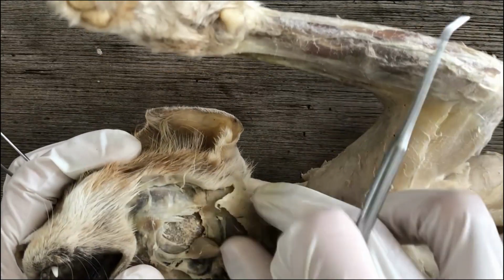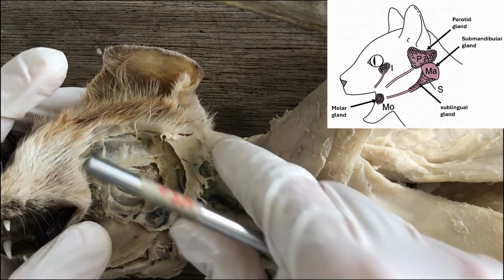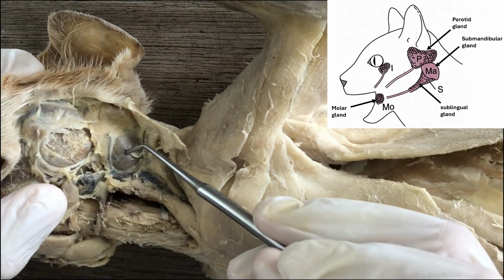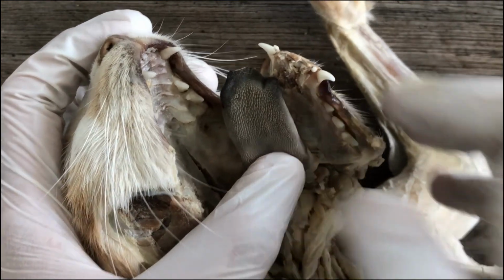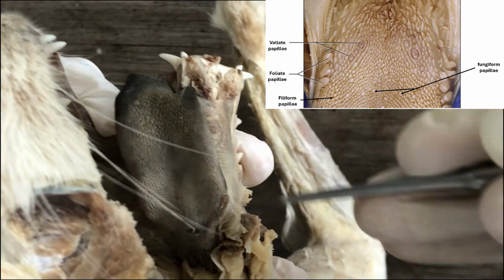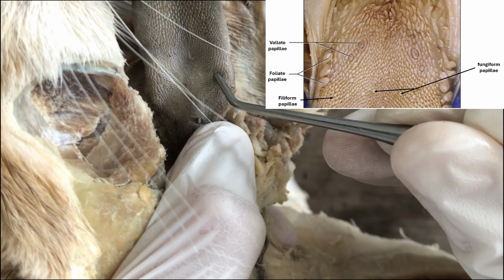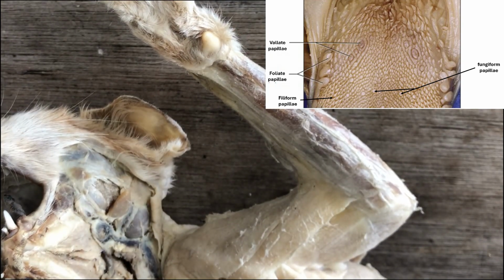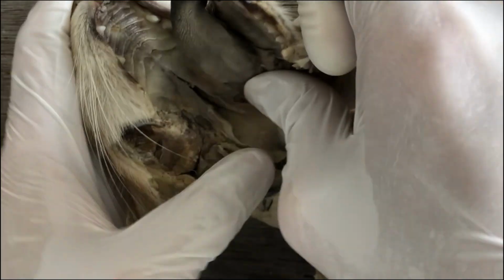Cat oral and pharyngeal cavities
BIO102.1 1st Semester 2024 UPD

General Ref.
Hyman 1942. Comparative Vertebrate Anatomy

Time stamps:
00:00 - Intro
06:15 - break the jaw
07:37 - oral cavity
14:31 - pharynx
21:57 - larynx
25:00 - trachea
27:23 - hyoid bone